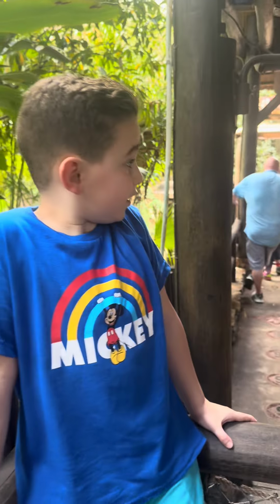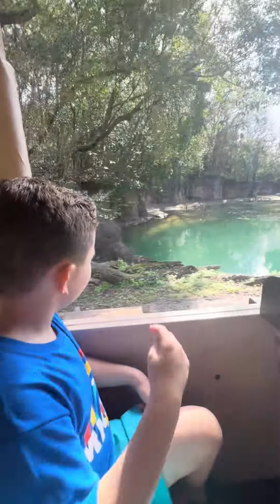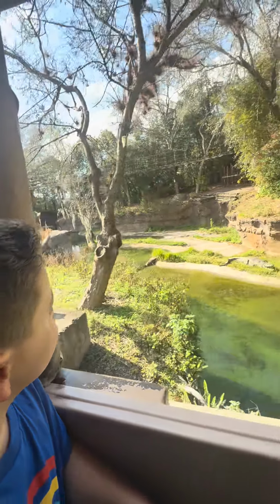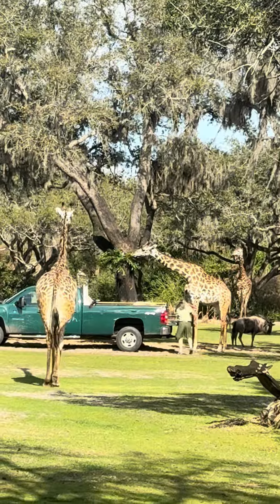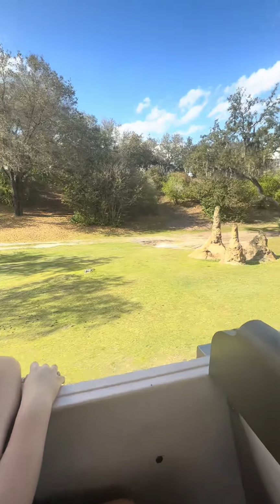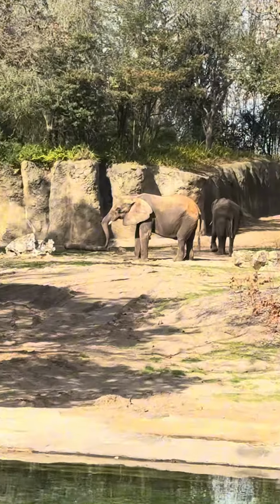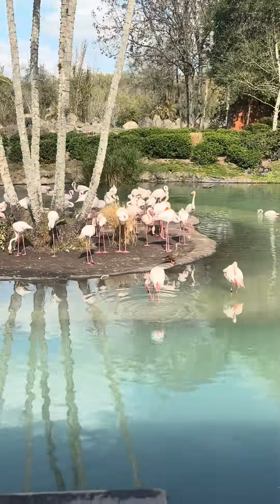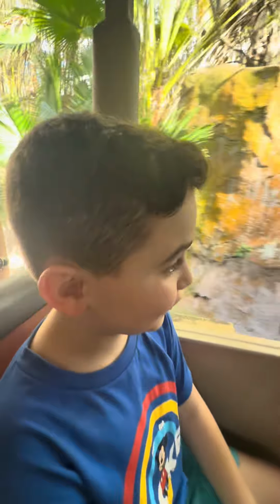Come on Safari With Us! 🐘 Disney’s Animal Kingdom Adventure 🦒🦛🐆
Today we went on an amazing adventure on Kilimanjaro Safaris at Disney’s Animal Kingdom! We saw so many incredible animals like giraffes, elephants, zebras, and more. Come along with us as we explore the savanna and see wildlife up close at Walt Disney World. This ride is one of our favorite adventures in the park!